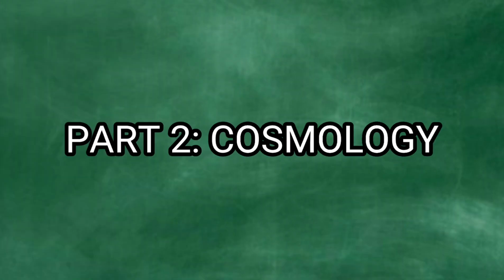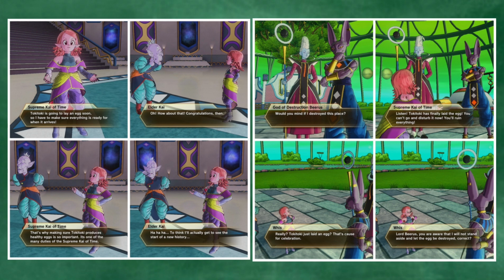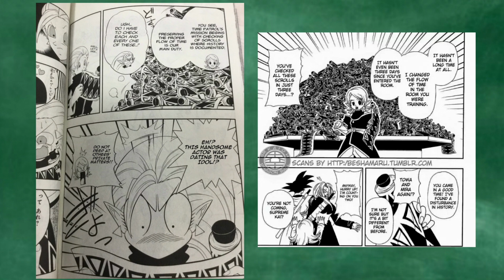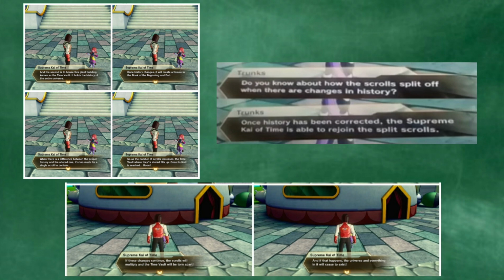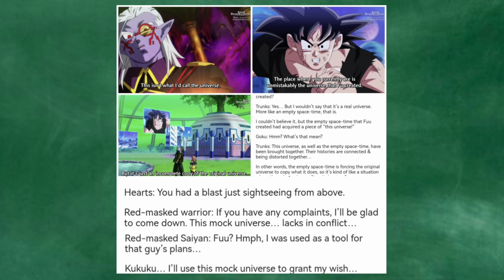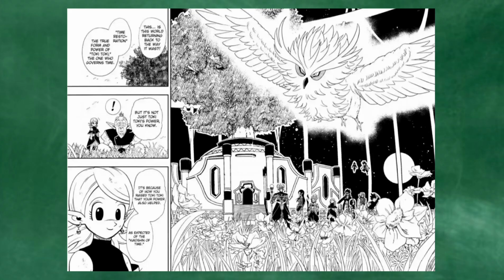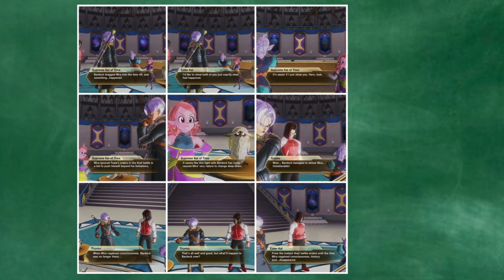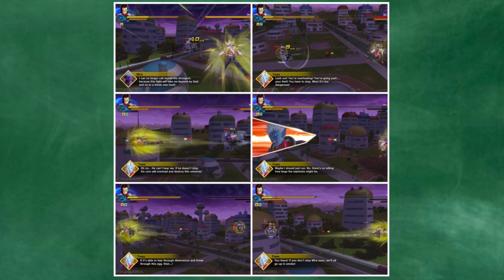Super Dragon Ball Heroes and Xenoverse power-scaling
The definitive Super Dragon Ball Heroes Dark Demon Realm Mission, Universe Mission, Big Bang Mission, Ultra God Mission, and Xenoverse OG & Xenoverse 2 power-scaling.